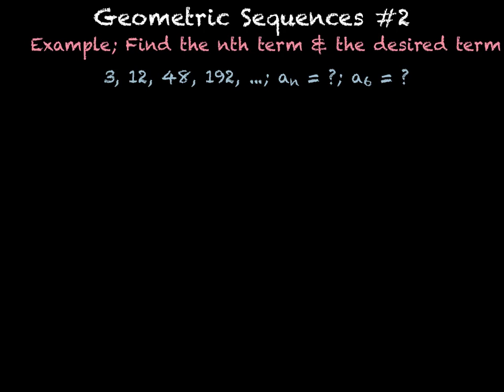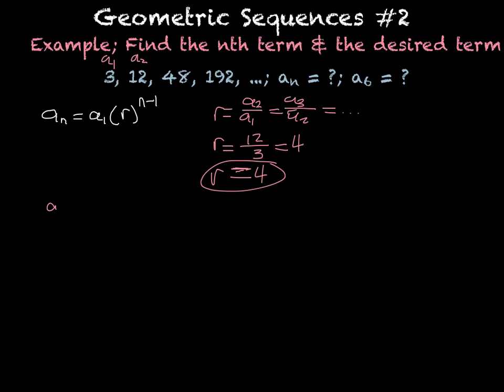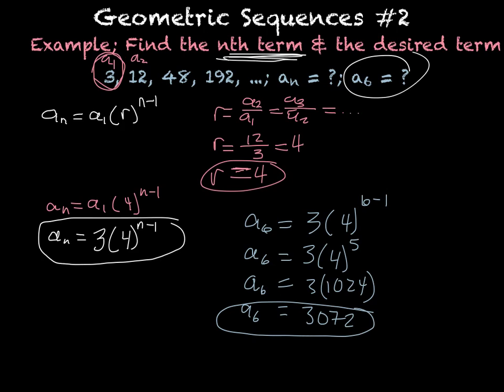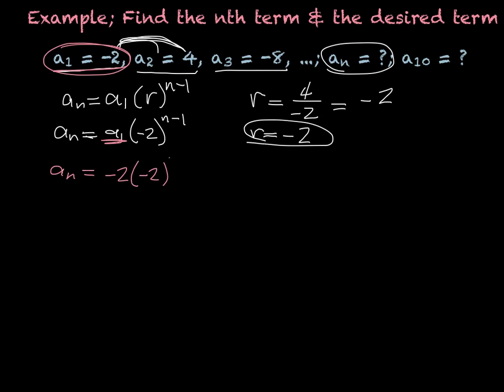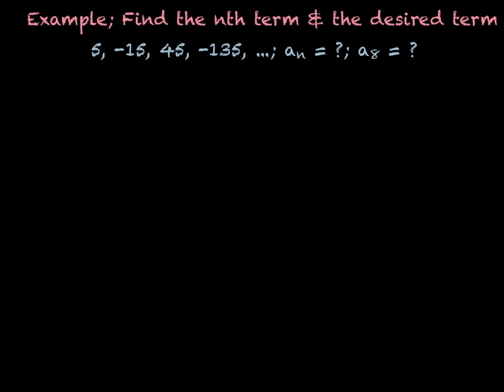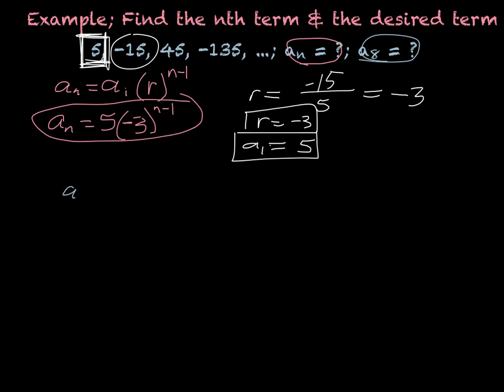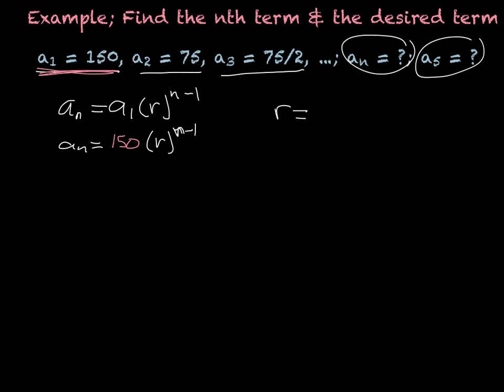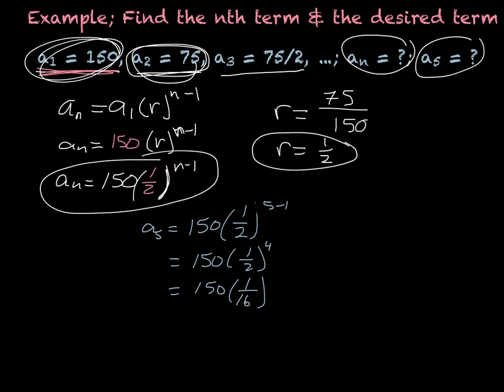Geometric Sequence #2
Notes over the geometric sequence and how to find the nth term and any desired term.